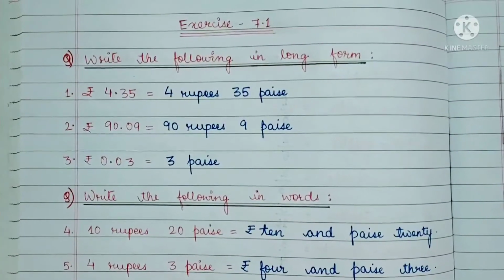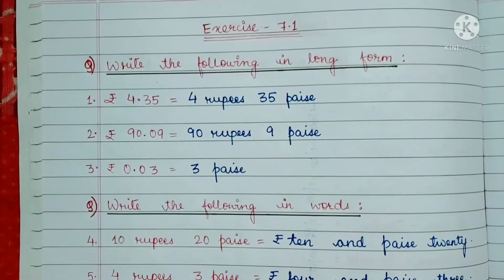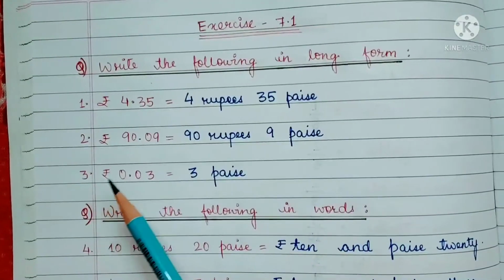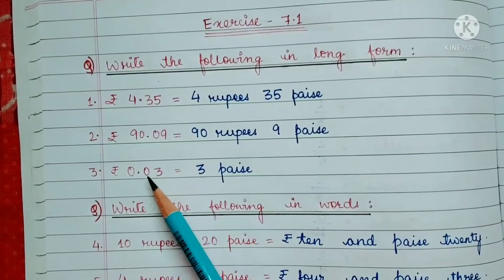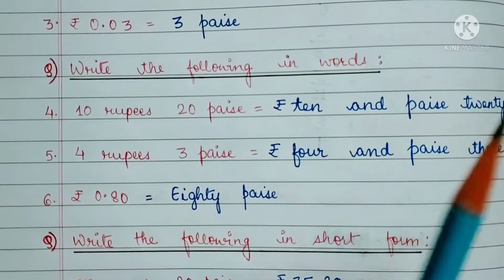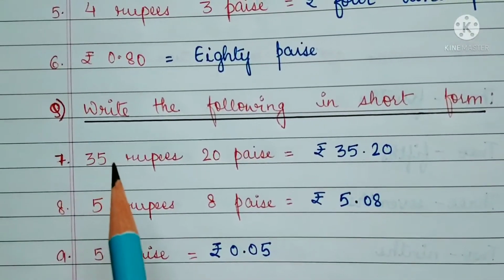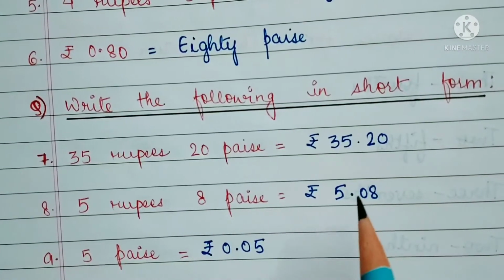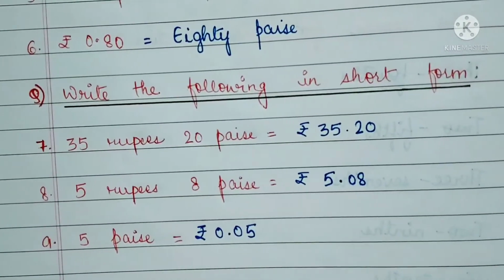MATHS Class-3 Ch-7 MONEY Ex-7.1